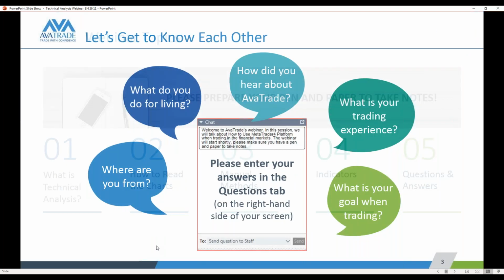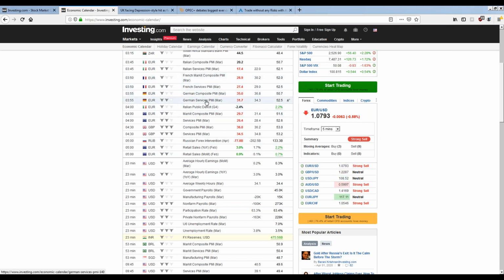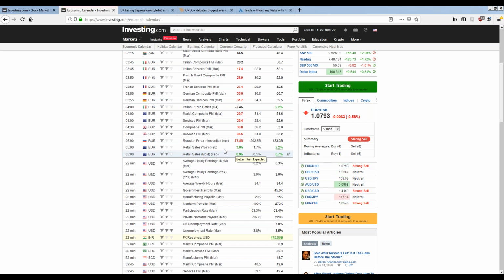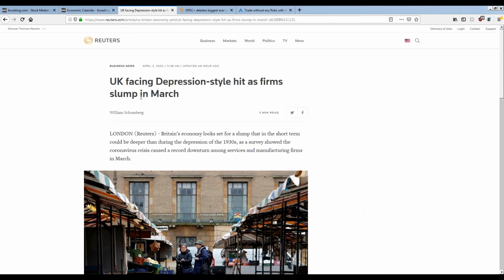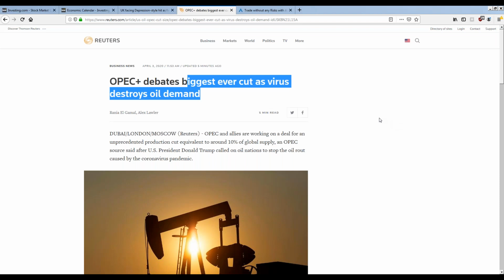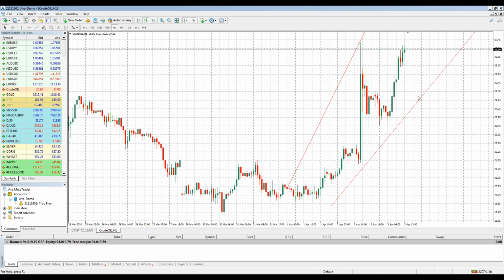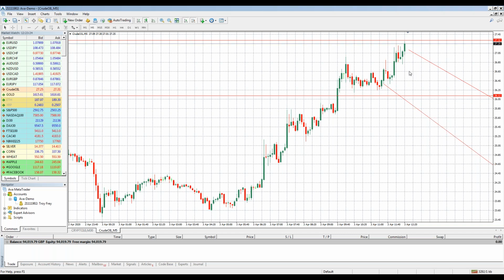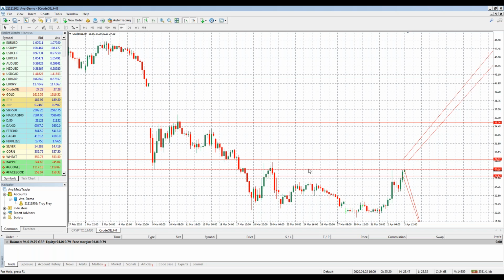3.4.2020 | Technical Analysis of Live Market Action